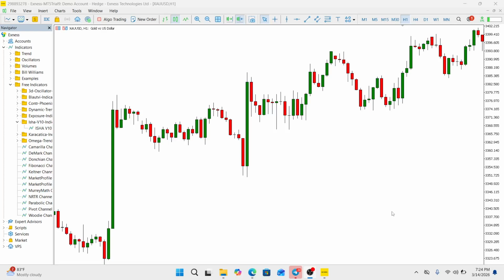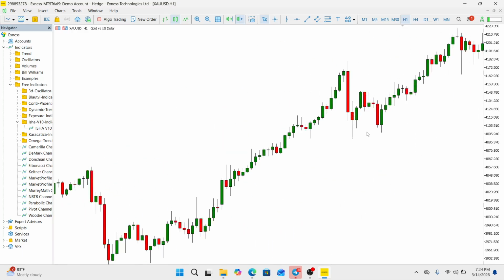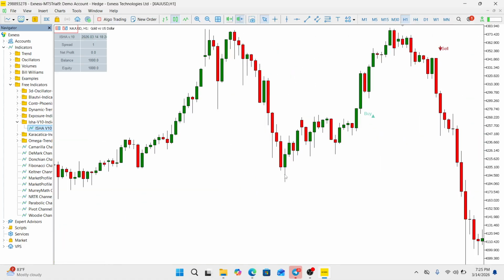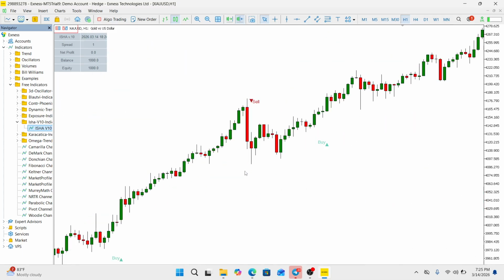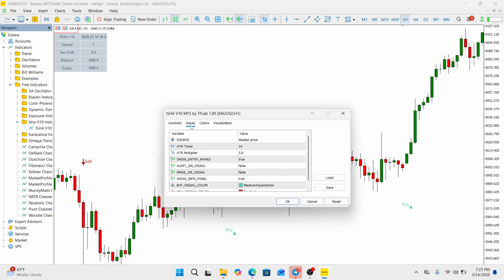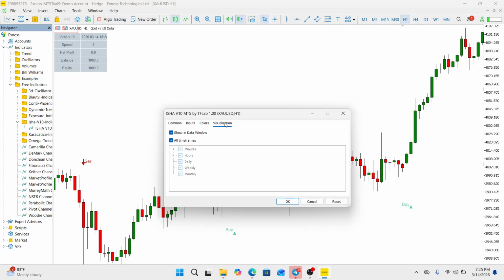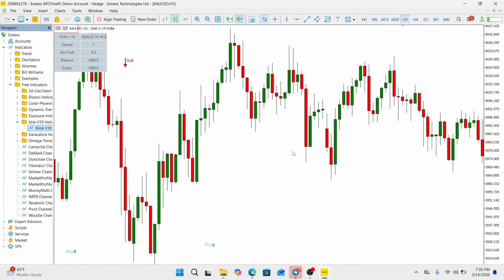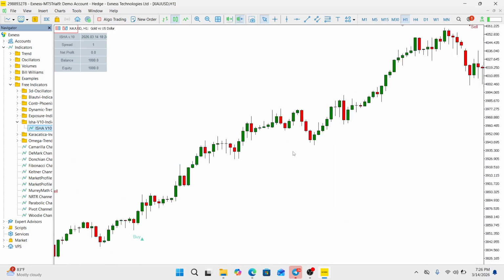Isha V10 Indicator for MT4 & MT5 – Multi Function Trading Tool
The Isha V10 Indicator is a multi-function trading tool for MetaTrader 4 and MetaTrader 5 that combines trend analysis, signal arrows, and momentum readings into a single indicator package.
In this video, you'll see all the visual elements the indicator provides, learn what each component represents, and discover how to configure the various settings to your preference.